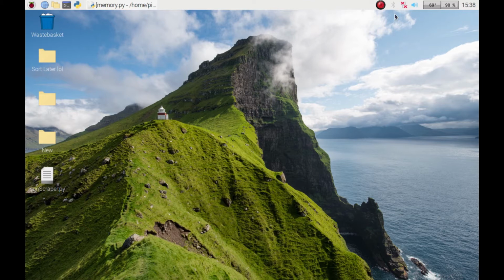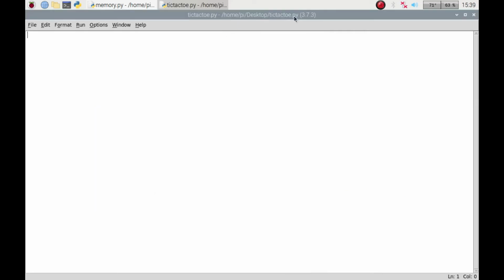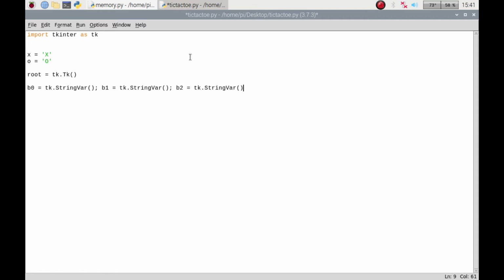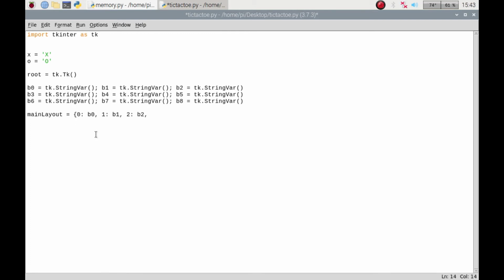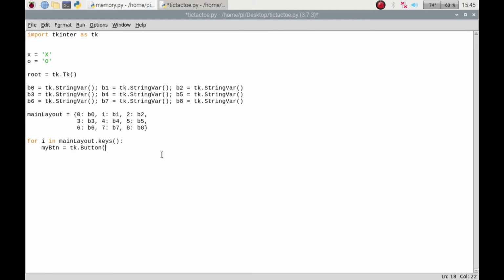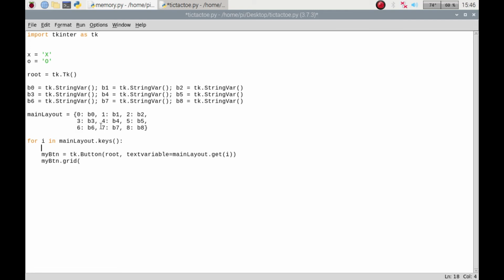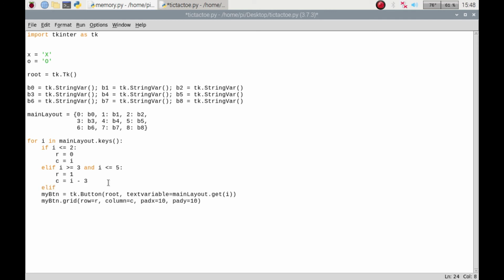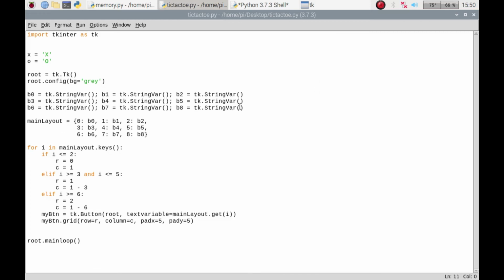Tic Tac Toe Game in Python using tkinter - Part 1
In this video I I make a start on making the Tic Tac Toe game. Make sure you watch the following videos in this playlist to follow along with the code.